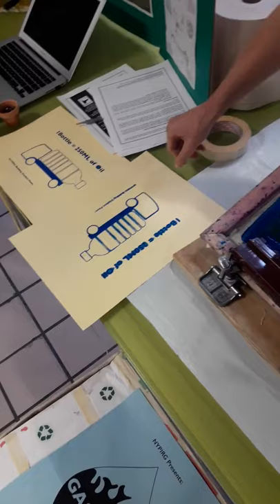Screen Printing at Eco-fest